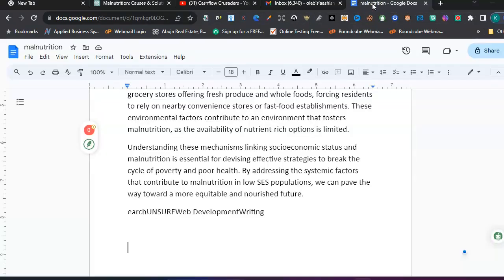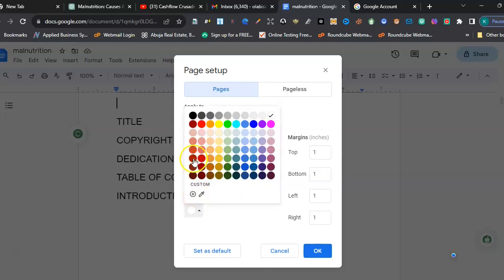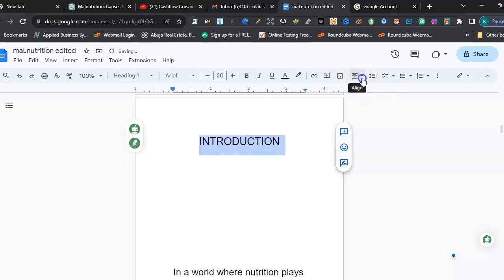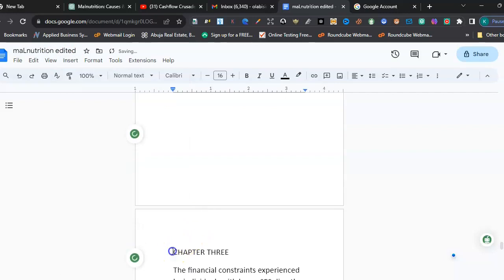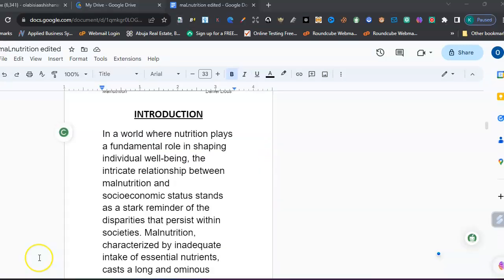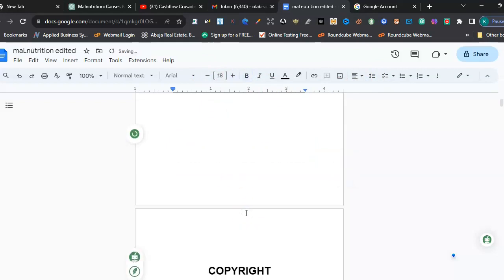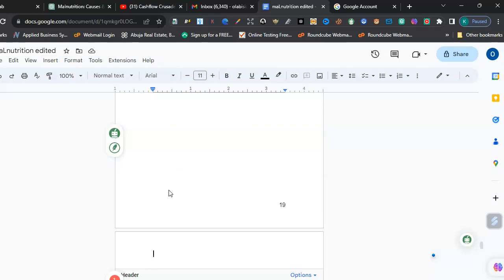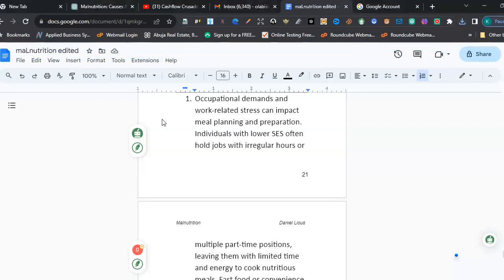Google Docs Unleashed: Format Your Book Like a Pro!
Get ready to elevate your book formatting game using the incredible power of Google Docs! In this video, we unveil  step-by-step instructions to help you create stunningly formatted books that leave a lasting impression on your readers. Whether you're a novice or a seasoned author, our tried-and-true methods will empower you to achieve book formatting excellence effortlessly.

📚 Discover the secrets to efficient and captivating book formatting.
🖋️ Learn how to utilize Google Docs' unique features for exceptional results.
📖 Step into the world of professional book layout with our insightful tips.

Unleash the potential of your writing with this video using Google Docs. Say hello to beautifully polished books that stand out. Watch, learn, and transform your writing today!amazonkdp